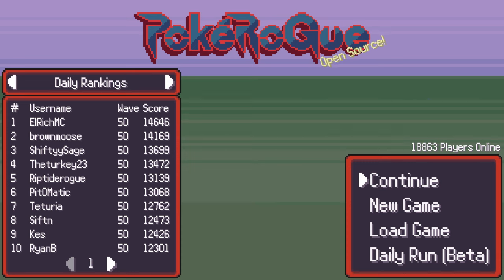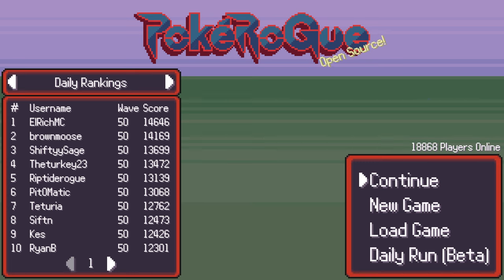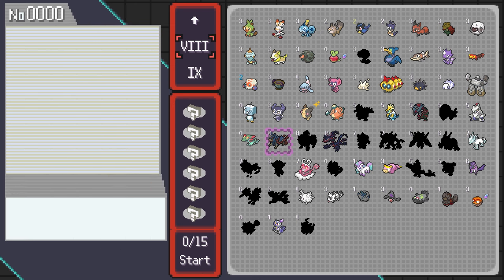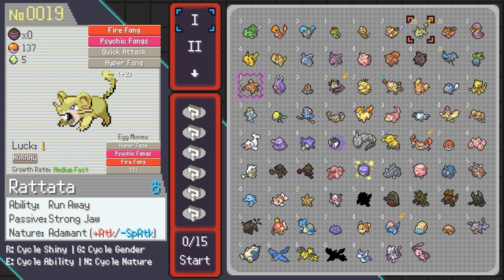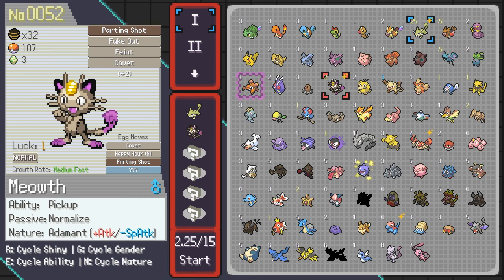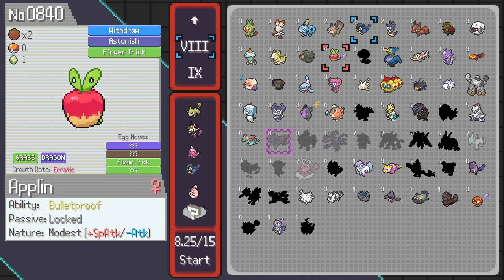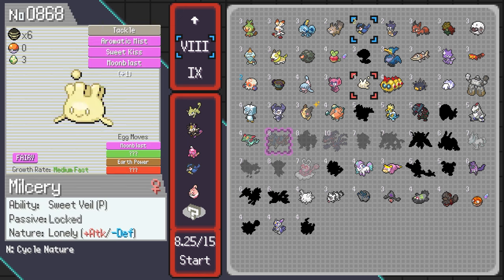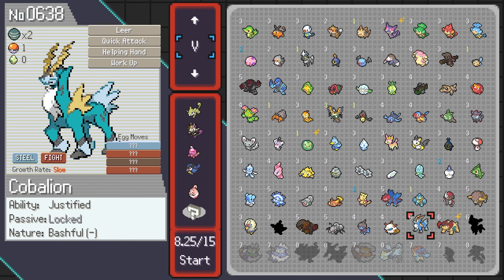The journey to 5850 starts now!